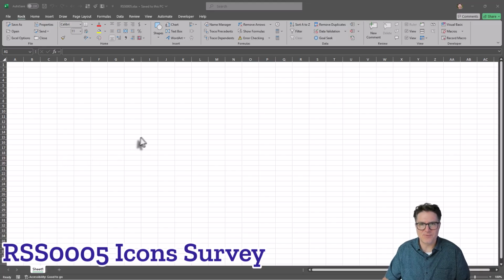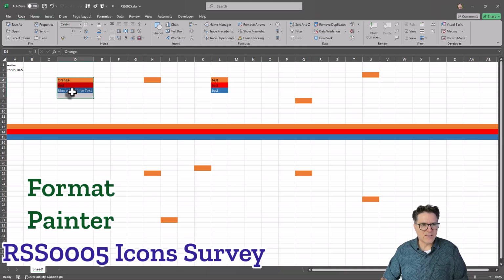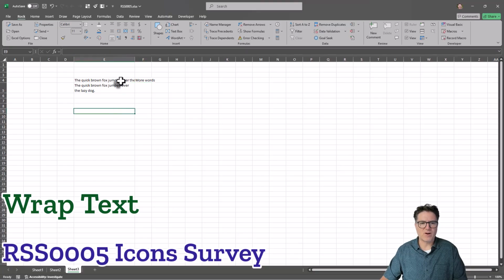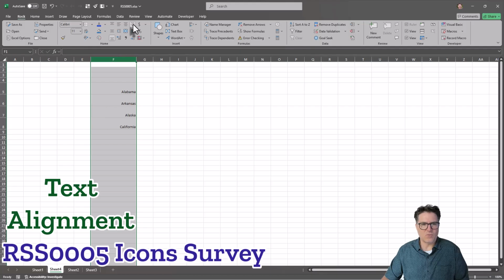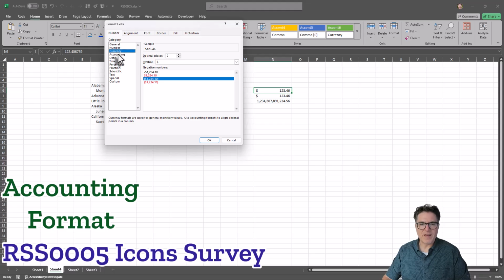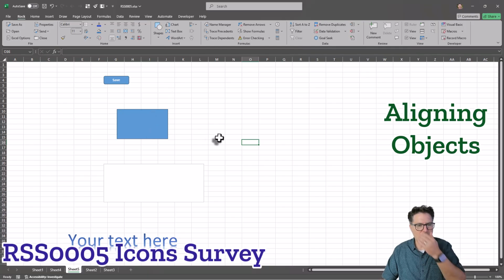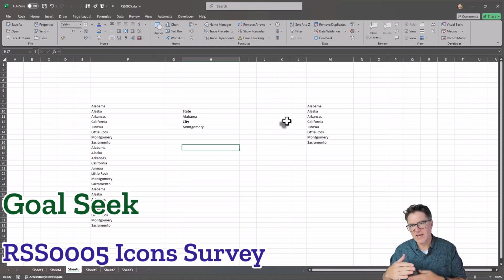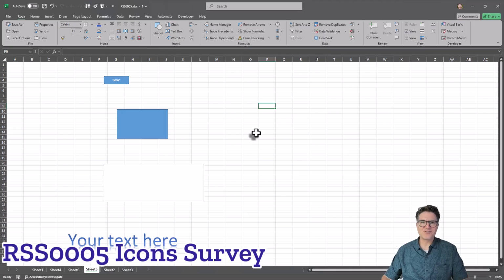RSS0005 Icons Survey